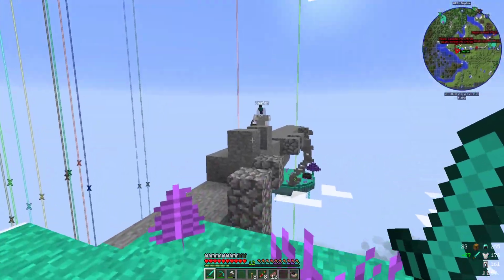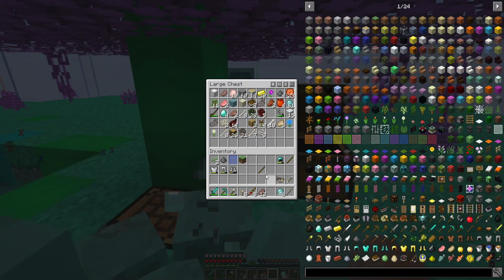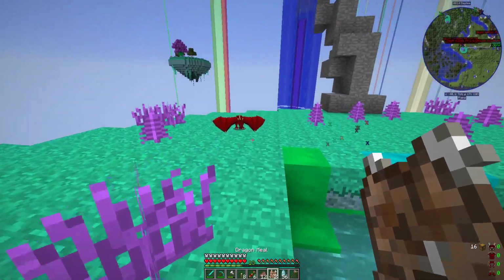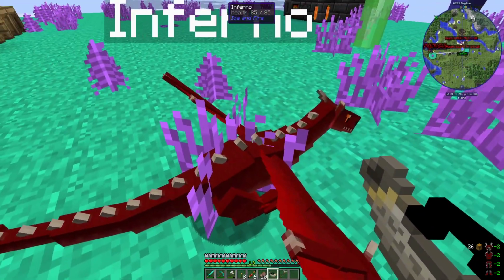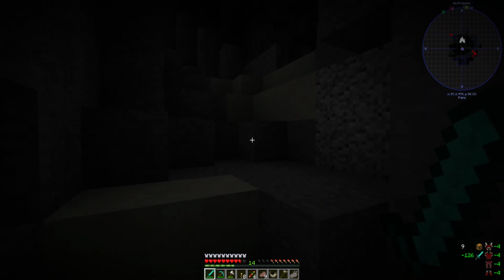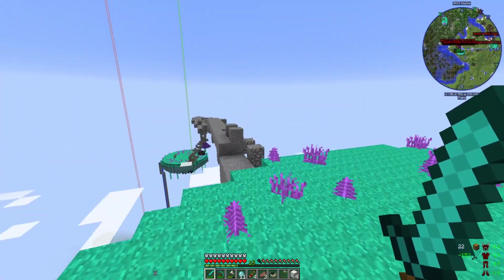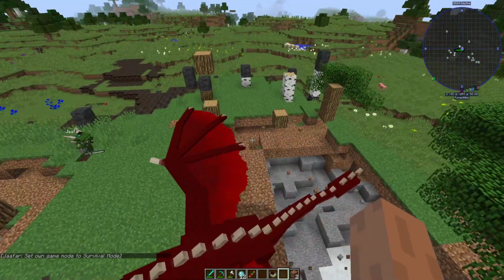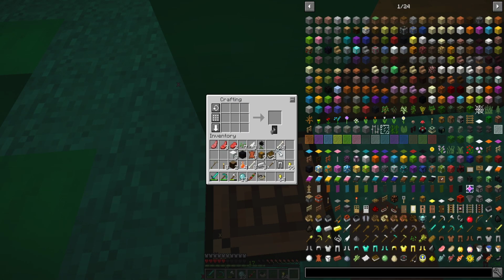Growing my DRAGON! (modpack) Episode 3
Today I will be growing my DRAGON! and getting myself dragon armor! and comment below if my dragon will be strong enough, to fight other ones! and I will be getting dragon meal to grow MY dragon! so I can ride him into BATTLE!